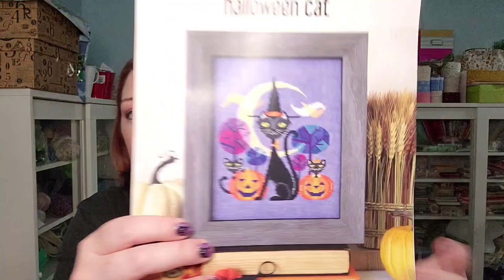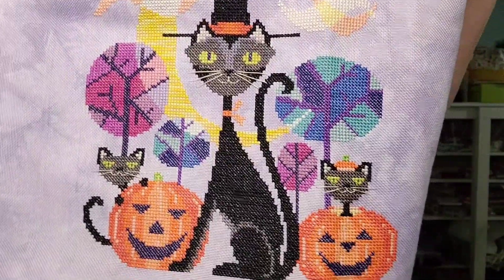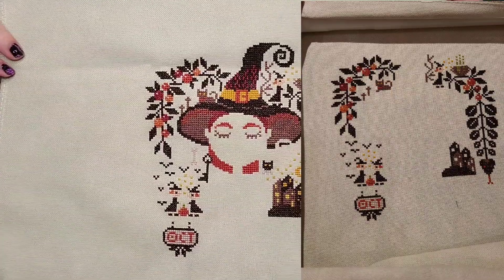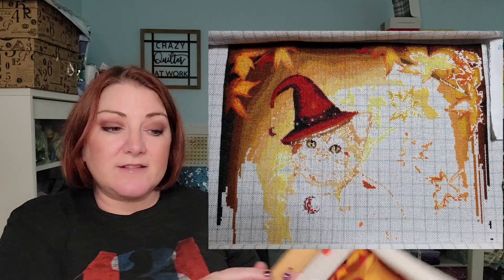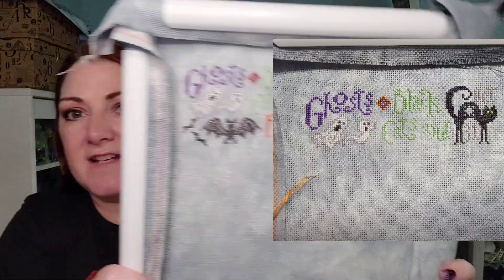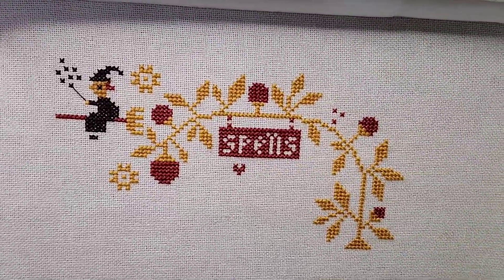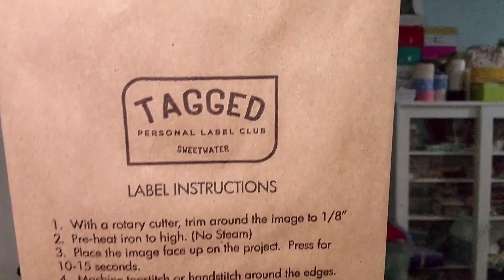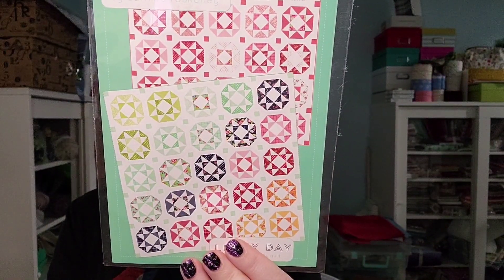Flosstube 68: darkoctoberstitching Finish!!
Finish:
Halloween Cat by Satsuma Street

WIPs:
Scary Things October Brings by Silver Creek Samplers
Witchy Dreams by Barbara Ana
Spellville by Barbara Ana
Mini Autumn Cat Magic by Melissa Dawn

Mollie Ollie
Mimmo Caddy